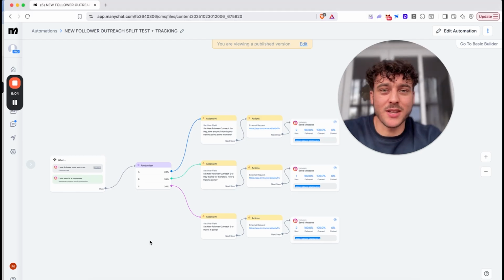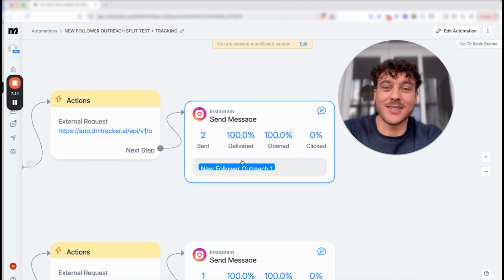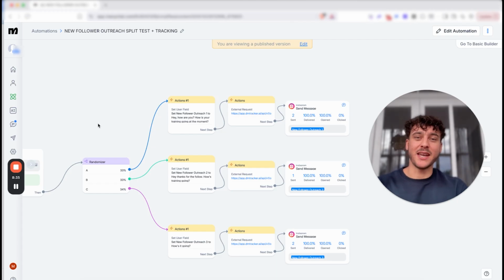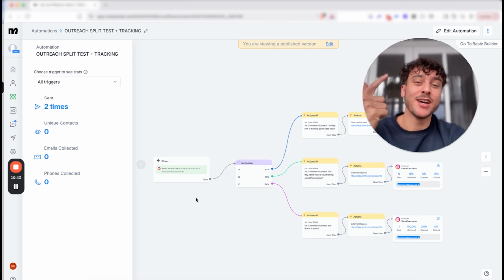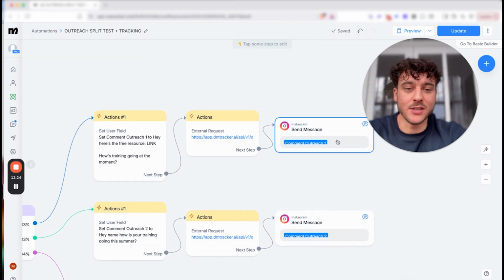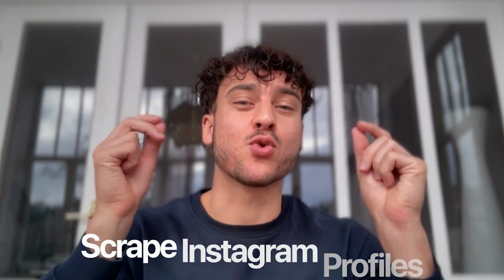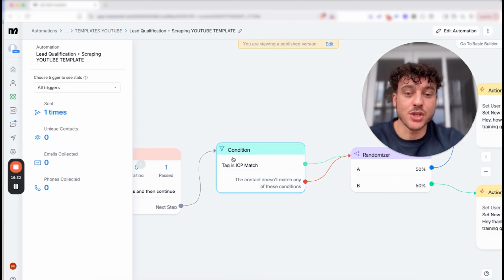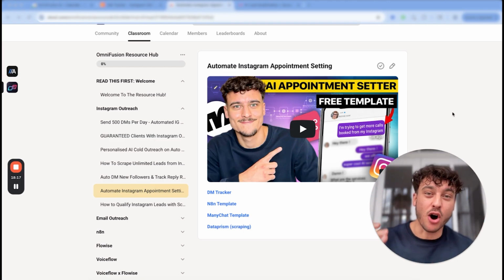How To Use ManyChat in 2026 (The Secret To Make $$$ on Instagram)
In this tutorial, I walk you through how to use ManyChat in 2026. This ManyChat tutorial shows you the exact Instagram DM system we use to take coaching & consulting clients from $30K/month to $75K/month, start 78,000+ DM conversations from a single Instagram reel, and consistently hit 30%+ reply rates on automated Instagram outreach.

If you want to have a chat to see if you qualify to work with us

👇 Free Resources mentioned 👇

1. DM New Followers with Split Tests & Reply Rate Tracking

3. Instagram AI Appointment setter